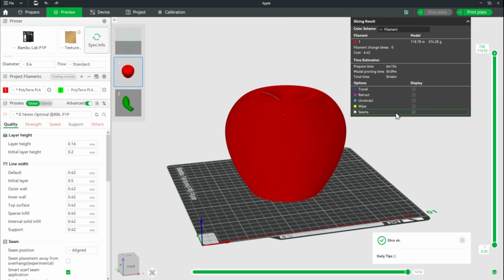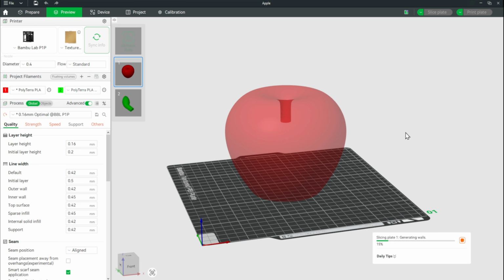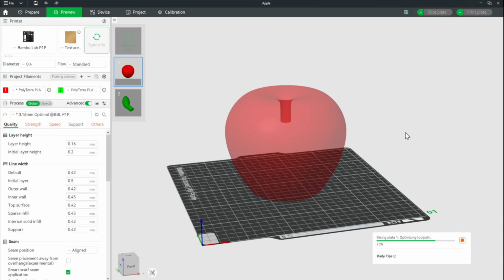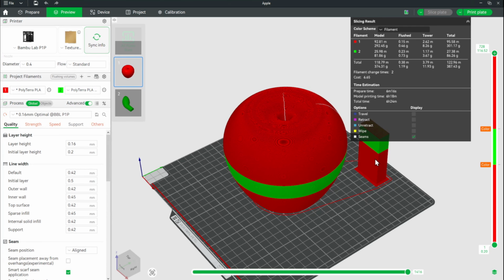Change Colour by Layer in Bambu Studios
This tutorial will walk through how to change the colour of objects by layer. This will allow you to alter the looks of your designs and make them more unique.